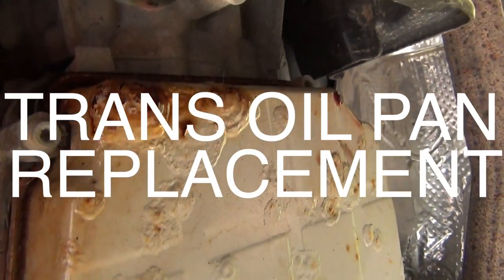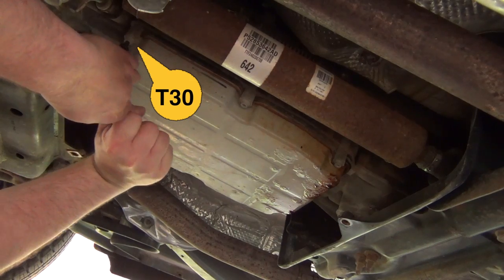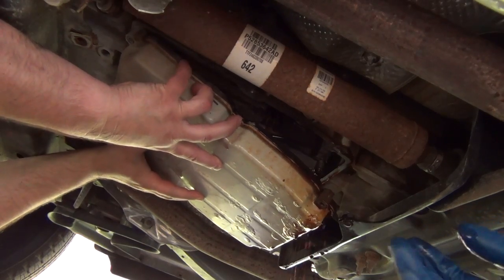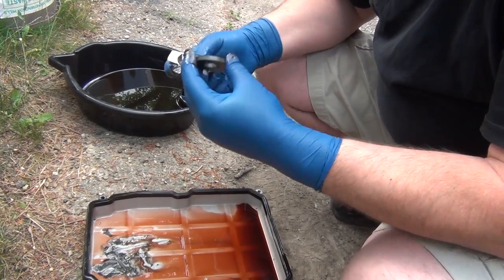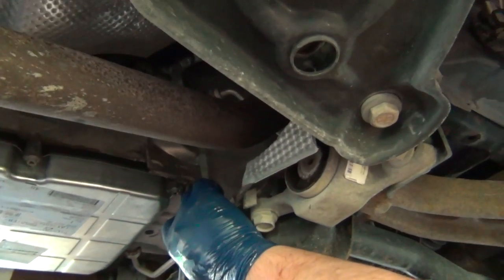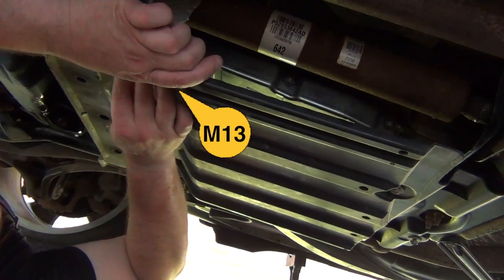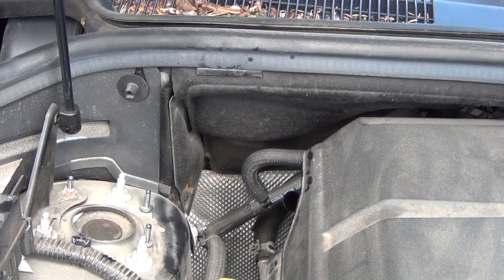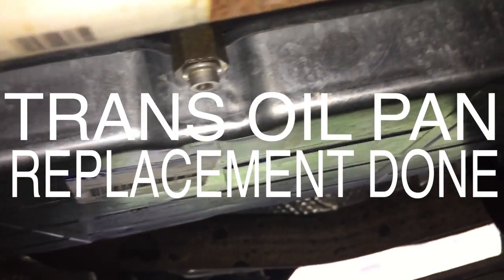Grand Cherokee WK2 Corroded Transmission Oil Pan Replacement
My 3.5 year old Jeep had an extremely corroded oil pan on the transmission. This could be a costly repair, if not noticed in time!
This video shows how i replaced it.
I have never seen an oil pan rusted through in this short amount of time. But i guess there is always a first time for everything.
The following info is for my vehicle as shown in the video:
If you watch my video, you'll see that i had to refill 3.8 liter, and that equals about 4 quarts.
Automatic Transmission Atf+4 Fluid Part Number 68218058AC
Transmission Oil Filter Part Number 52108325AA
Oil Pan Gasket Part Number 52108332AA
Transmission Oil Pan Part Number 52108327AC
Oil Filler Cap Part Number 4591959AA